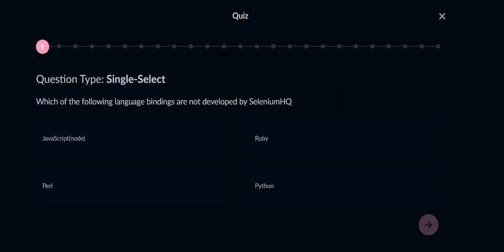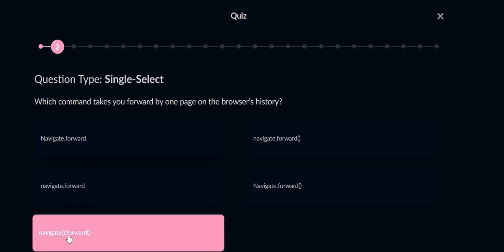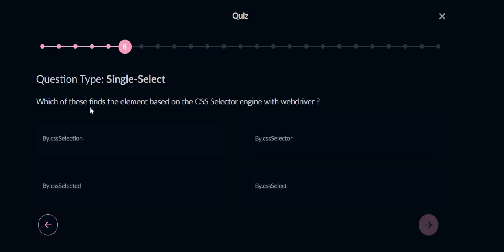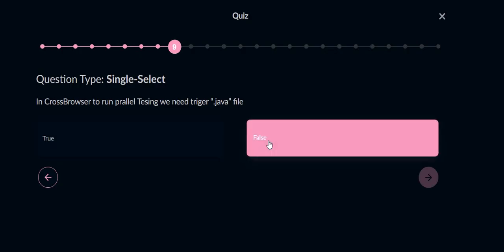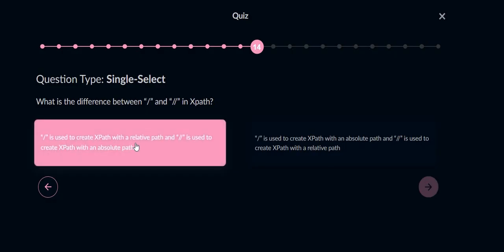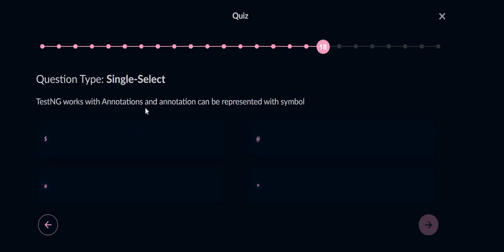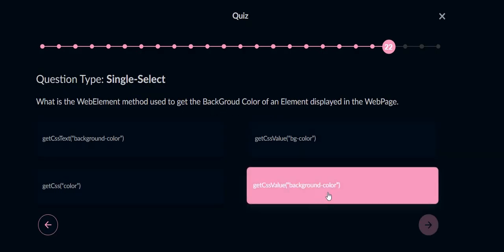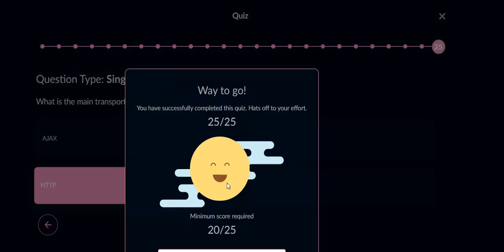selenium mcq part 8 || selenium tcs mcqs || wings 1 selenium mcq